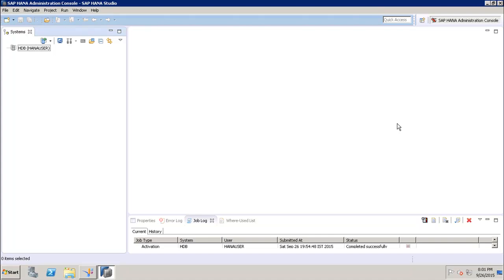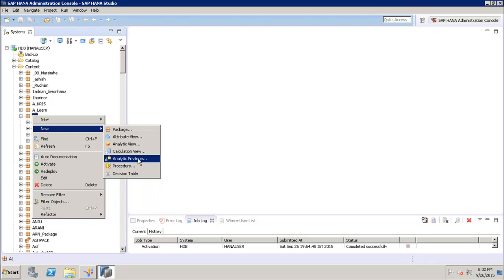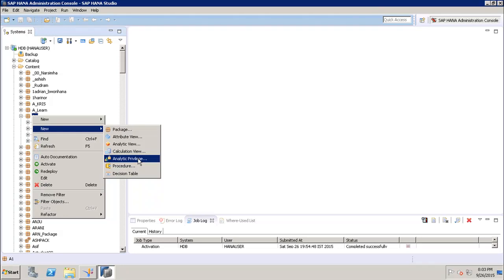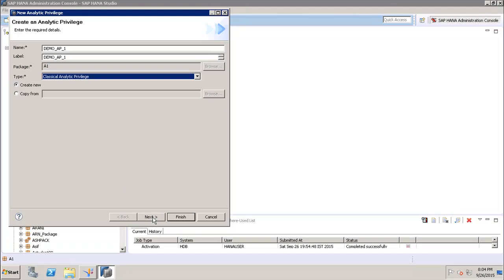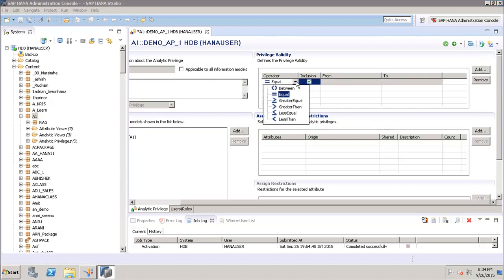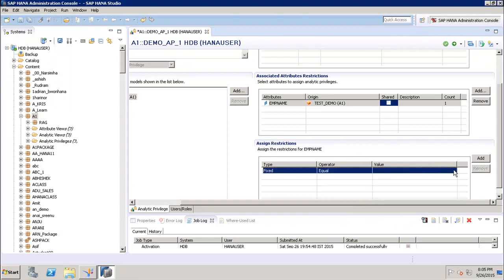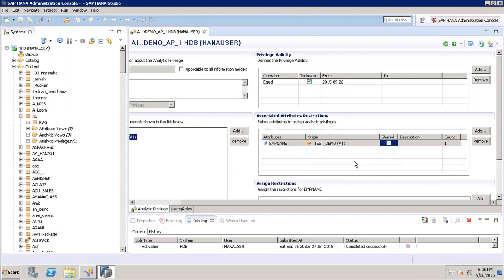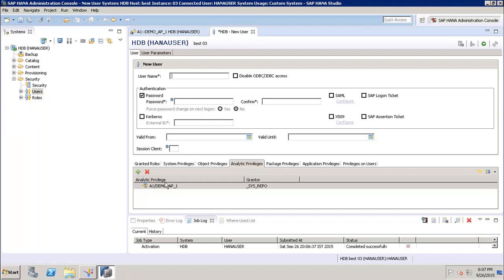SAP HANA - Analytic Privilege